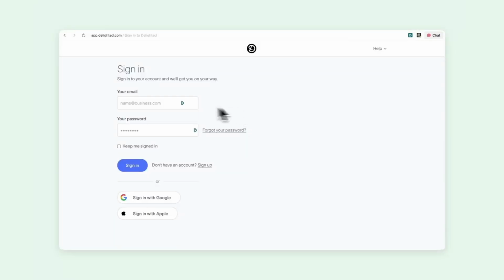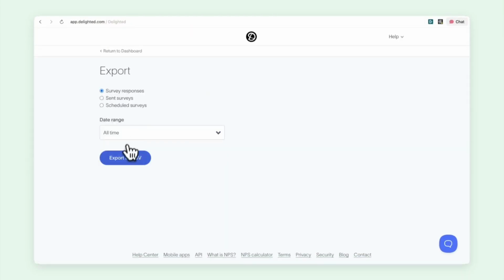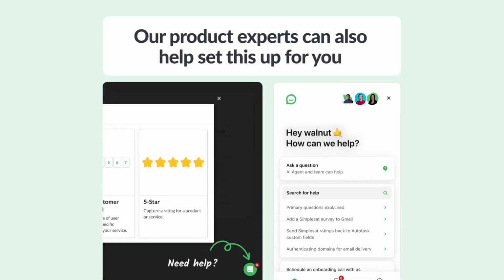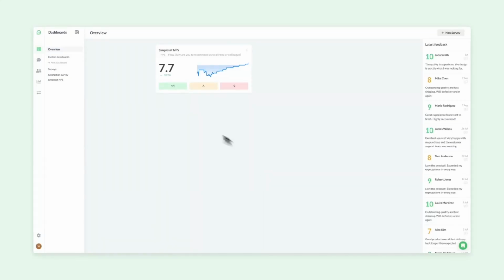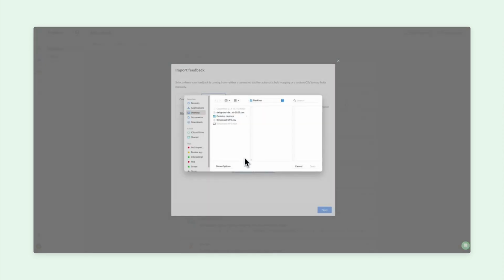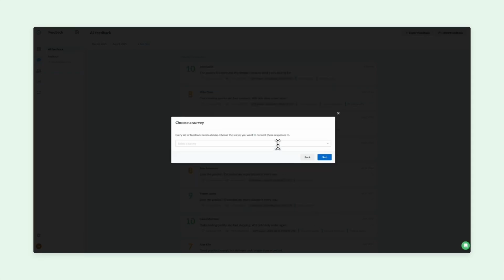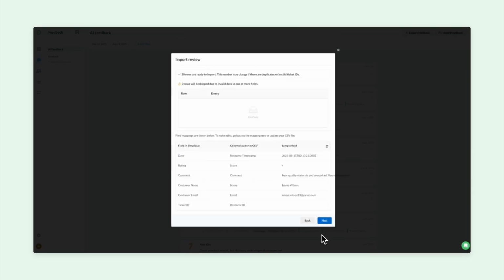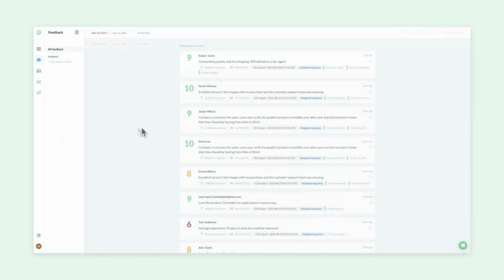From Delighted to Simplesat 🚀 seamless migration tutorial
Thinking about moving from Delighted to Simplesat? 🚀 With Delighted sunsetting, now’s the perfect time to upgrade your customer feedback program. In this step-by-step video, we’ll walk you through how to export your data from Delighted and seamlessly import it into Simplesat — so you can keep your historical feedback, track trends, and launch new branded surveys in no time.

✅ Easy CSV import
✅ Full migration support from our product experts
✅ Keep your customer insights flowing without interruption